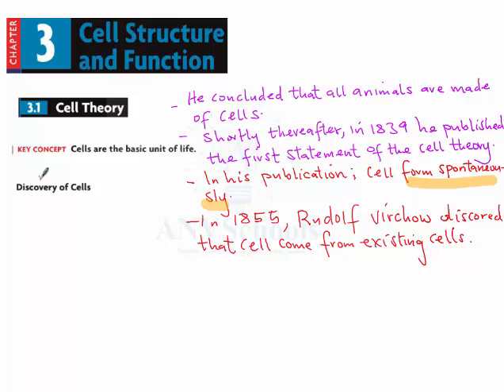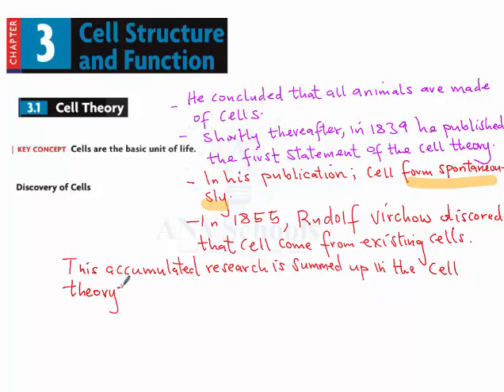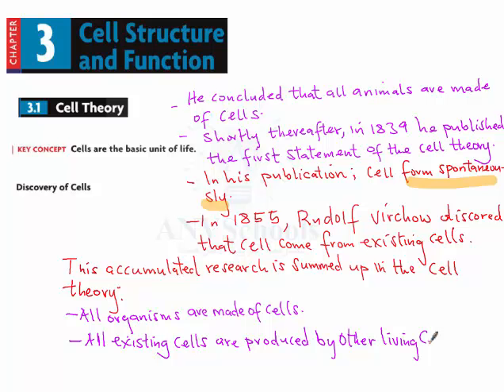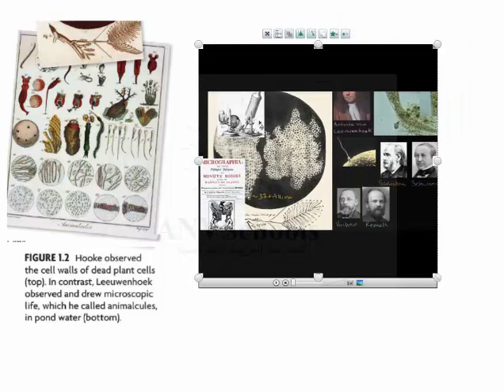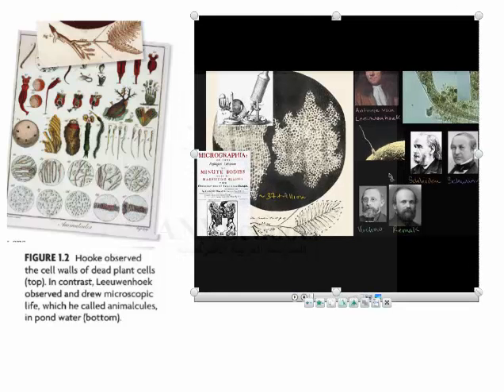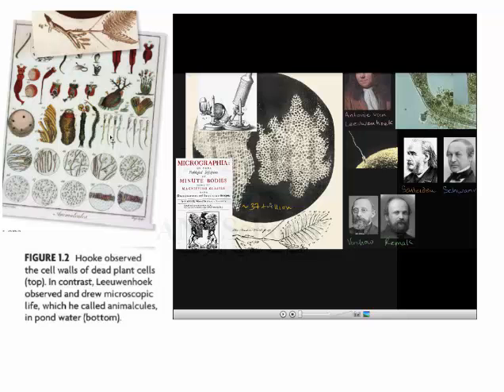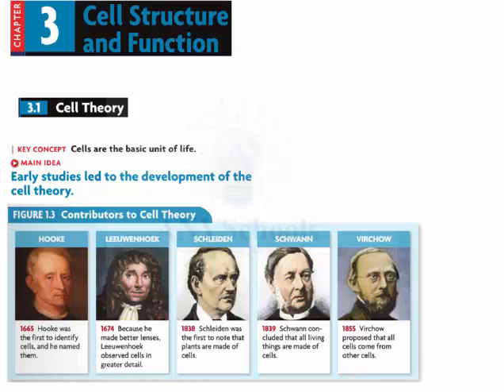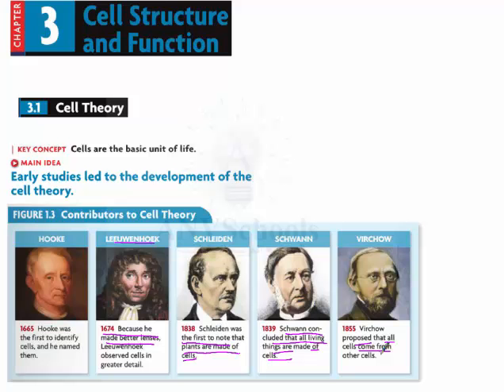Biology : Cell Structure and Function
Cell Theory 2